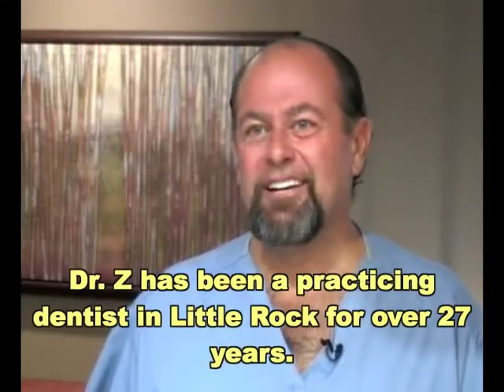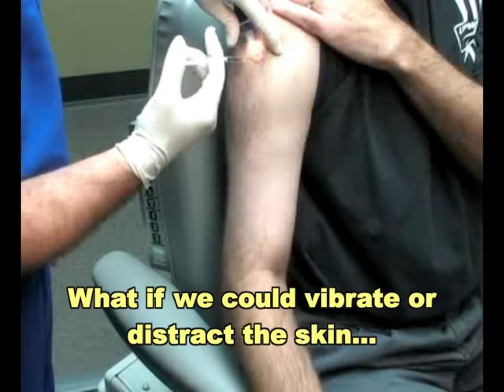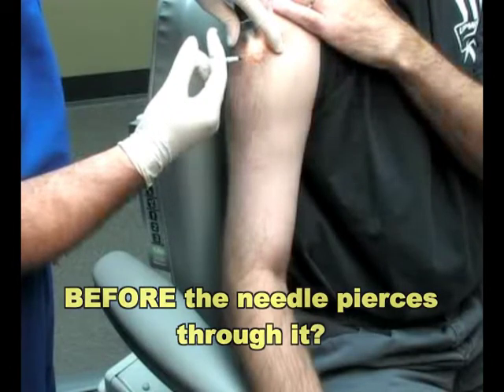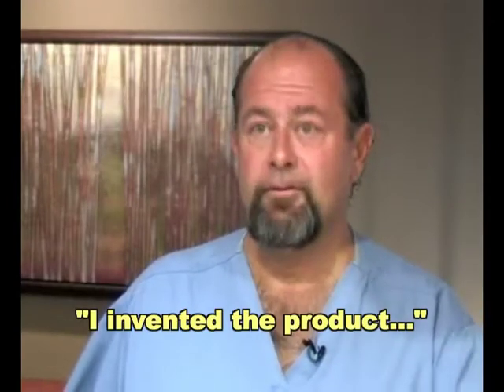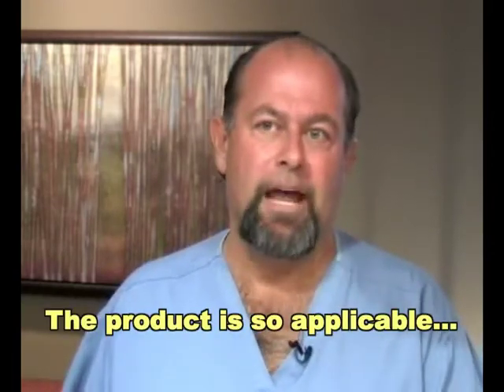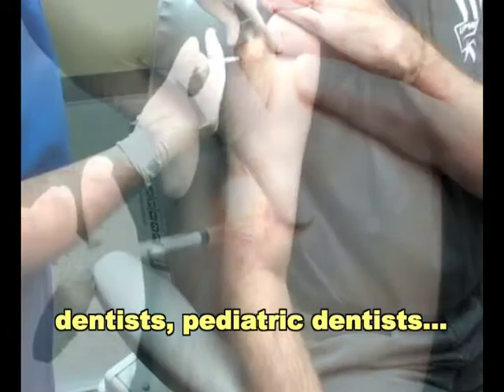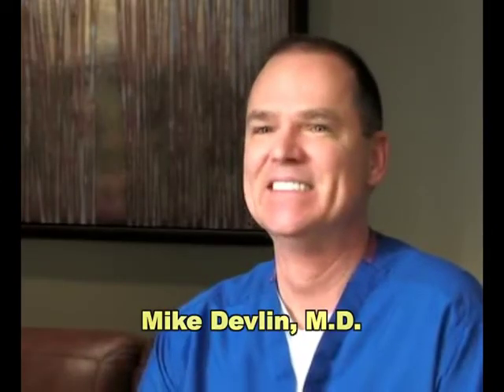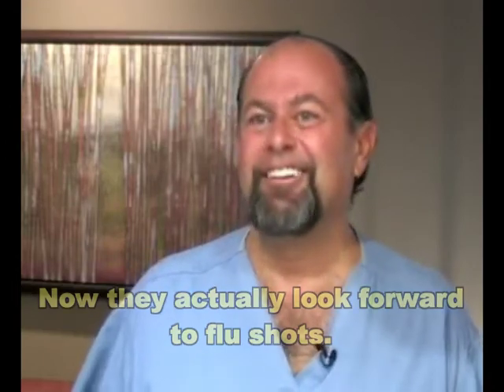Numblebee -- Dr. Z explains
Dr. Mike Zweifler tells the story of the Numblebee -- How it started out as a dental tool called Accupal, which made dental injections ouchless. The Numblebee makes other types of injections ouchless!